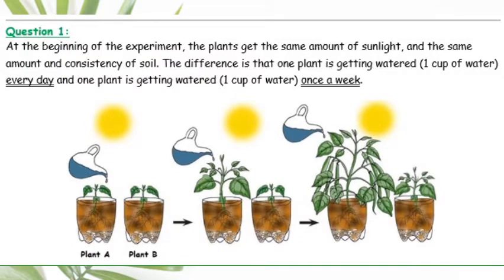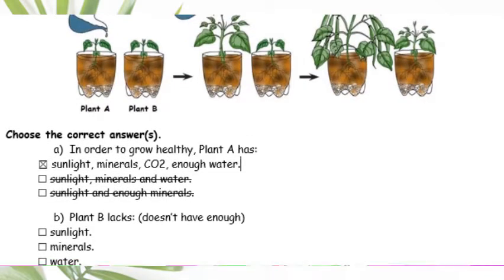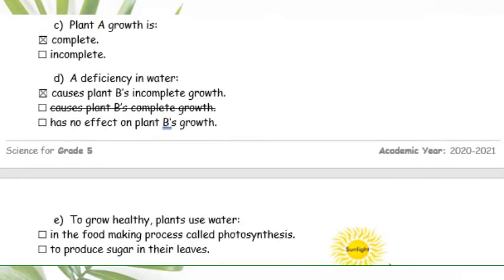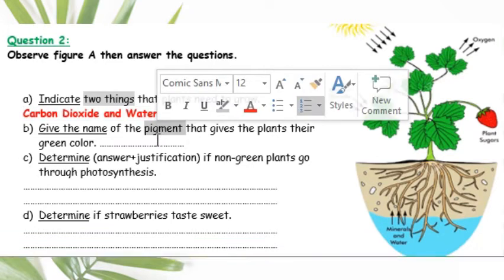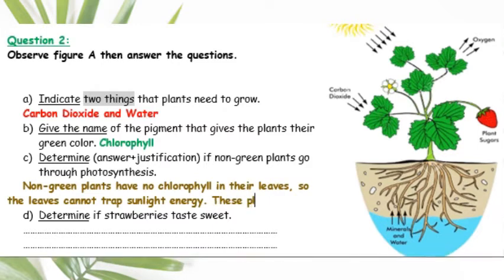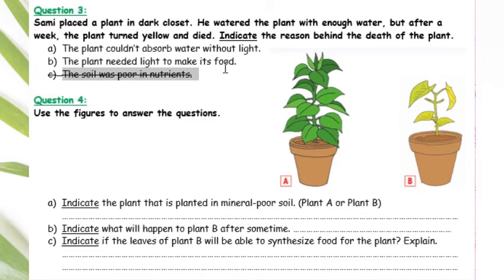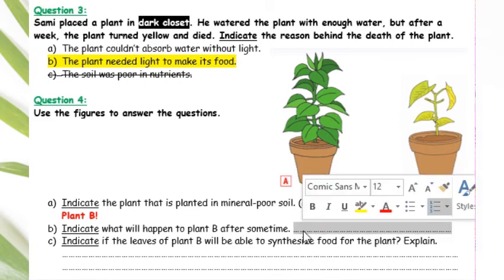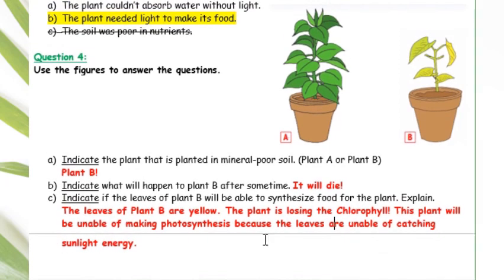ScienceWorksheet(2)Solution_G5_Sem1_2021